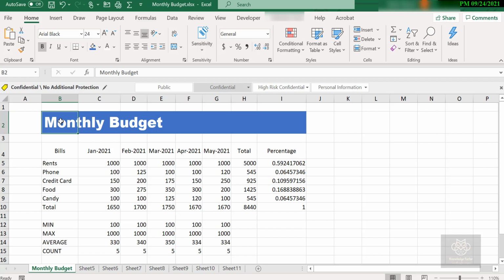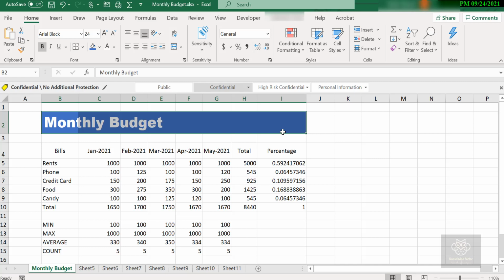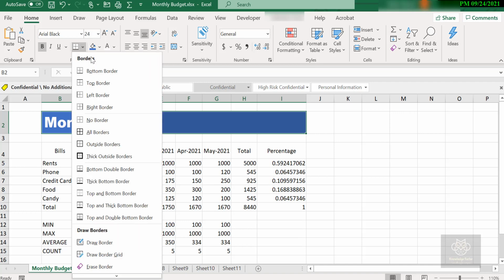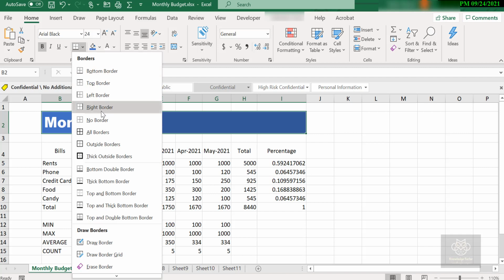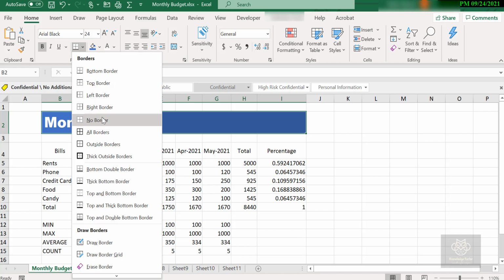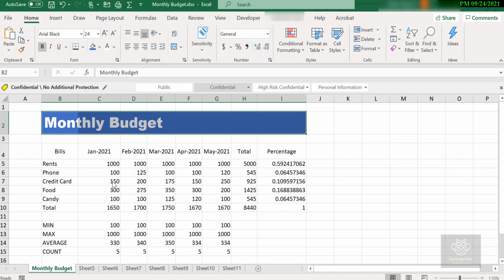Session33 - Adding Borders to Cells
This video will help in adding all kind of borders to single or multiple cells.